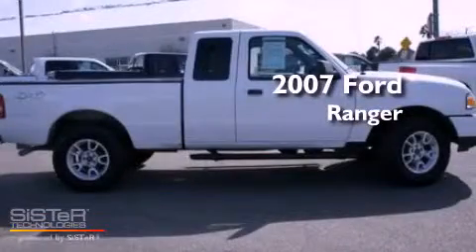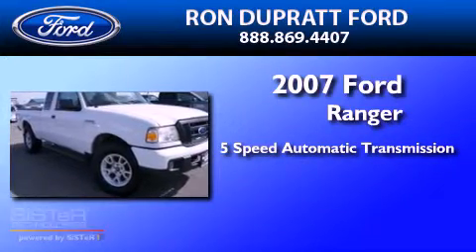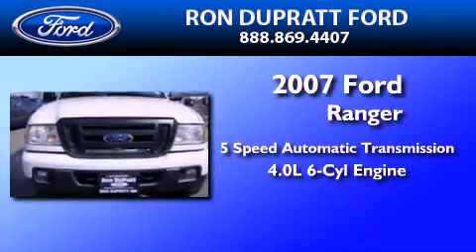2007 Ford Ranger Dixon CA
We are proud to present this 2007 Ford Ranger .

 We've been honored to serve the Dixon CA area , we promise that your experience at our dealership will exceed your expectations !

 Year : 2007
 Make : Ford
 Model : Ranger
 Engine : 4.0L V6 12V MPFI SOHC
 Trans . : 5-SPEED AUTOMATIC
 Exterior : OXFORD WHITE CLEARCOAT
 Miles : 76,896
 Interior : MEDIUM DARK FLINT
 Stock : 14101